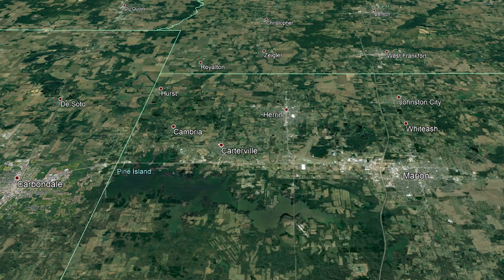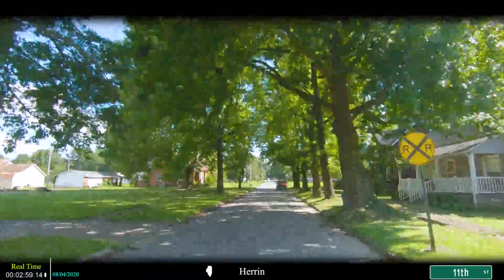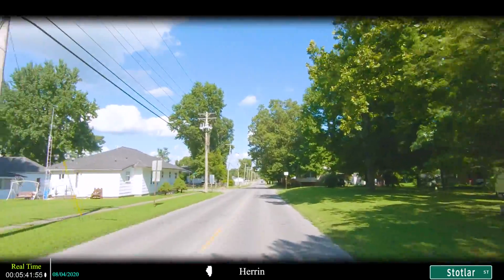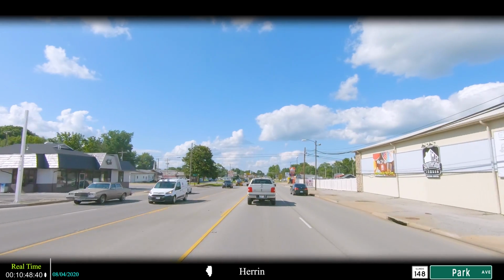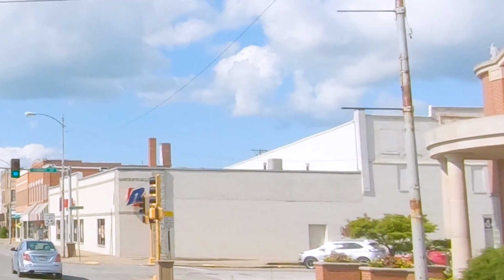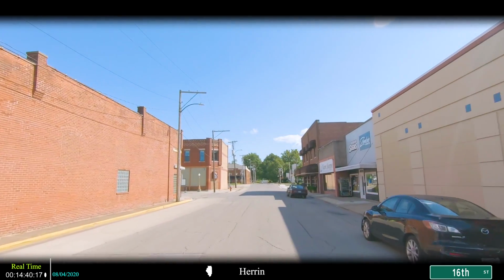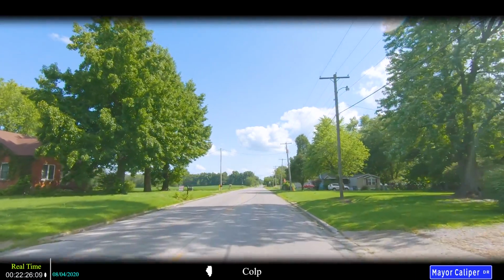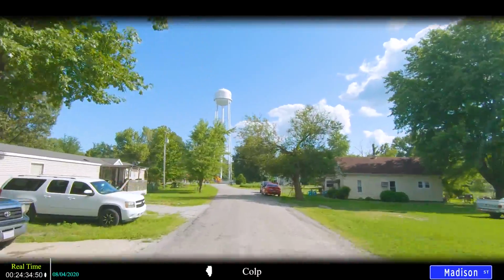Coal Mining and Rural Racial Segregation: Herrin & Colp, Illinois 4K.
Herrin is a former coal mining town in Southern Illinois. Economically, the town is actually doing alright, benefiting from nearby Carbondale and Marion. The second town that I feature in this video is Colp, which is west of Herrin and is tiny. Back in the day, Colp was a town where people of color would go live in a region full of sundown towns.

Herrin: 1:56 - 17:30
Herrin High School: 2:25
Former Maytag Plant: 4:25
Downtown Herrin: 10:00
Colp: 18:00 - 23:00